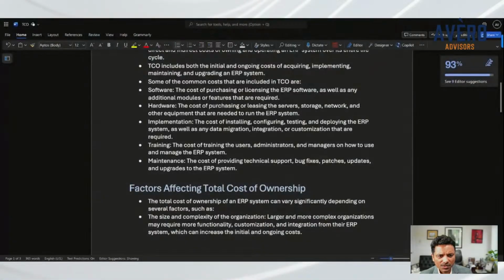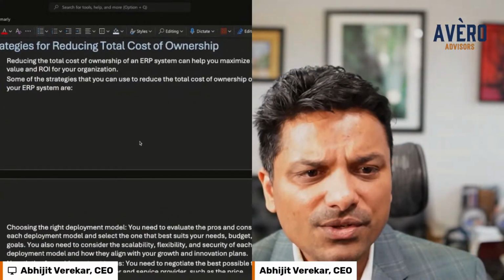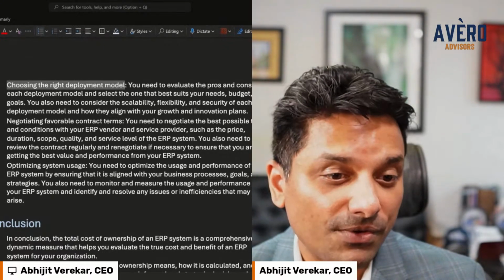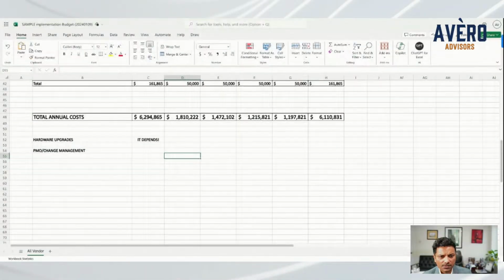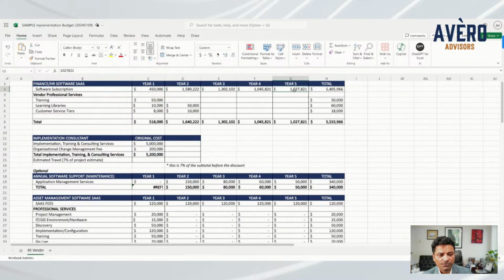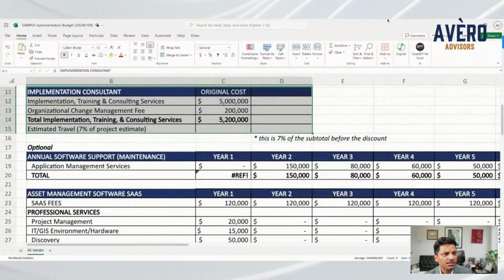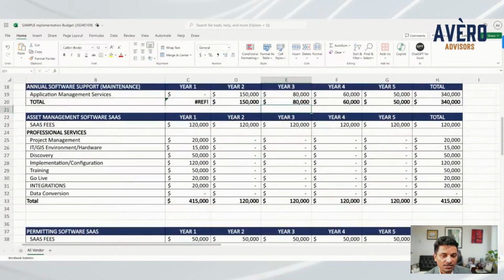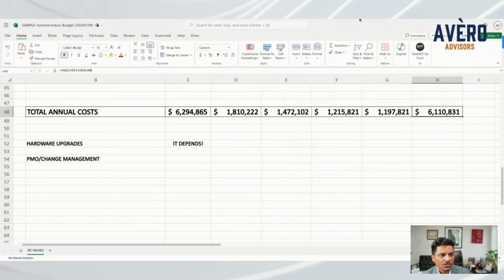Government ERP: Mastering Total Ownership Cost Analysis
Tune in on January 24th at 10 AM for an insightful live broadcast focused on mastering the public sector's budgeting and cost analysis of Enterprise Resource Planning (ERP) systems. This event is a must-attend for public-sector finance and IT management professionals.
AV will guide you through the complexities of determining the Total Cost of Ownership (TCO) for ERP systems. This session will cover several key areas:
Fundamentals of TCO: Breaking down the elements that contribute to the overall cost of ERP systems, including hidden and indirect expenses.
Effective Budgeting Strategies: Offering insights into comprehensive budgeting approaches that cover all aspects of ERP expenses, critical for transparent and accountable financial planning in the public sector.
Analyzing Cost Against Benefits: Techniques for assessing the long-term financial and operational benefits of ERP systems against their costs, an essential process for public sector accountability.
Industry Best Practices: Exploring proven practices and experiences from ERP implementations across various government agencies.
Adapting to Change: Strategies ensuring that ERP investments remain effective and efficient amidst evolving technology and regulatory environments.
This session is designed for government leaders, IT professionals, finance managers, and anyone interested in enhancing public sector organizations' financial and operational efficiency through better ERP system management.